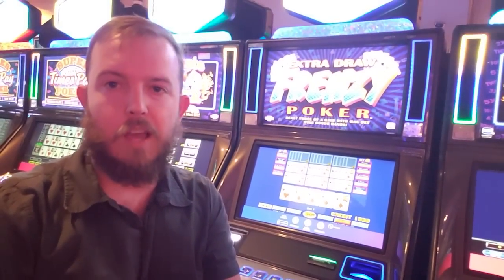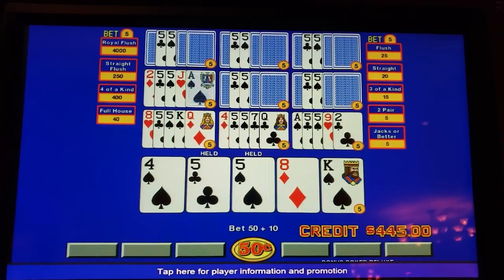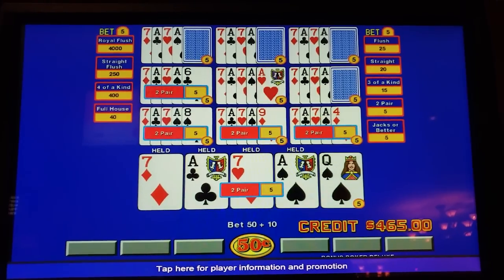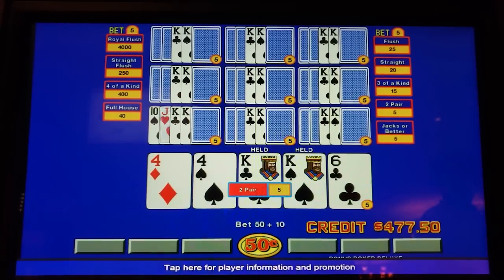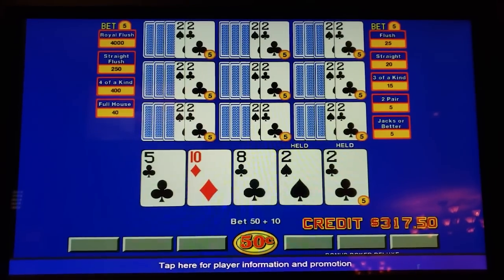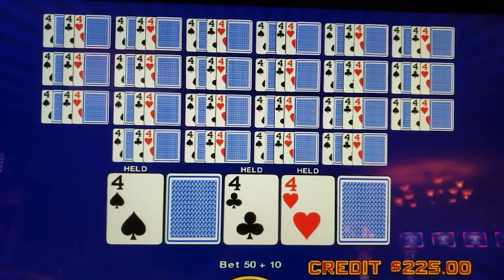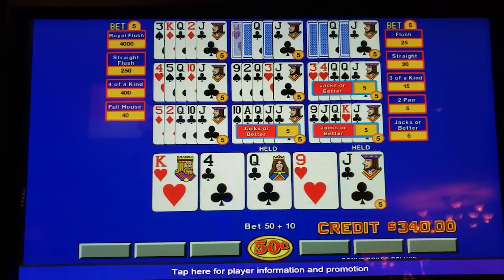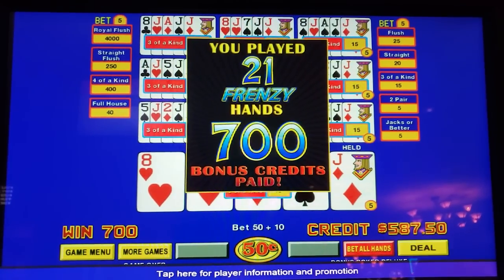Extra Draw Frenzy Video Poker - $200 Quads!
Matt  plays Extra Draw Frenzy Video Poker at the Seminole Casino Coconut Creek for $30 a spin. In this game if you are dealt a natural 3-of-a-kind you get awarded between 11 and 15 extra hands for more chances at quads! He is playing bonus poker deluxe for $0.50 so each quads is worth $200!

FREE 14-day GOLD Membership at videopoker.com No credit card needed. Learn to play like a pro!